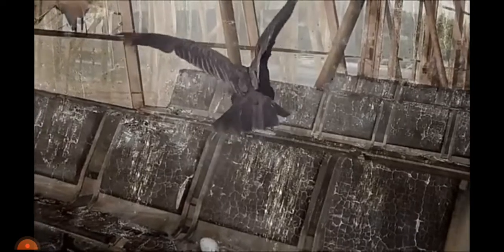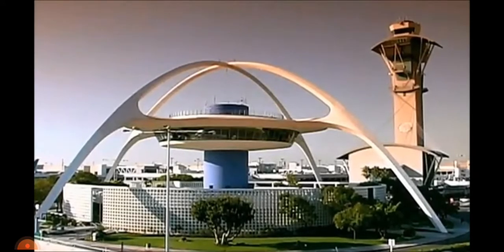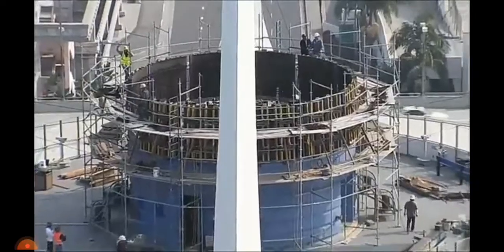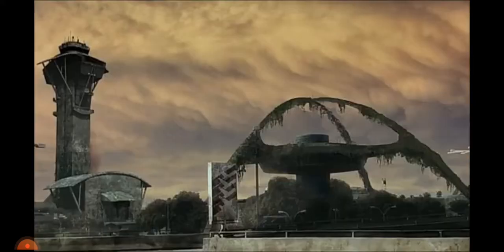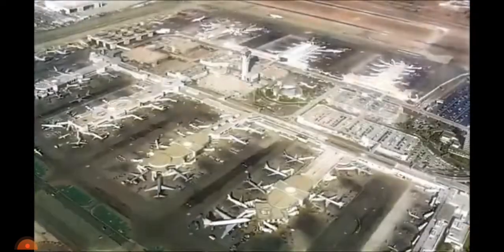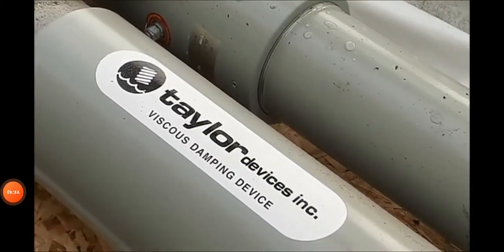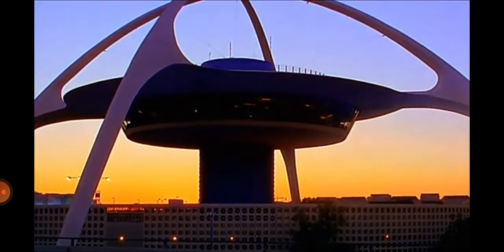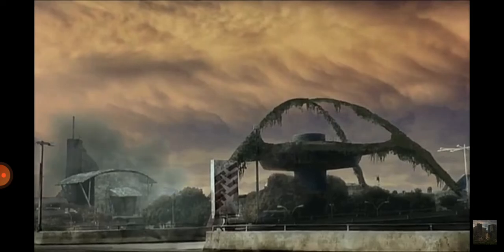Life After People - Los Angeles International Airport Theme Building